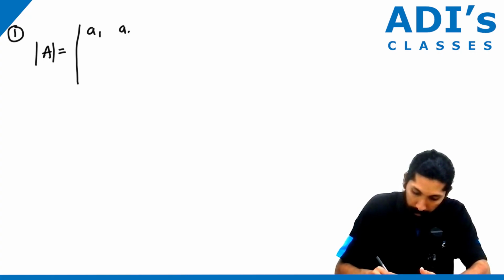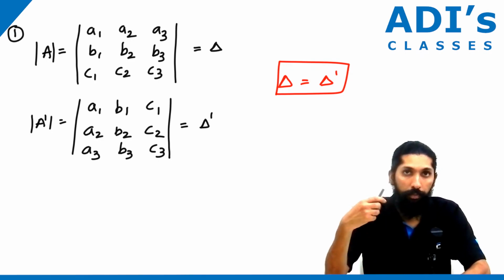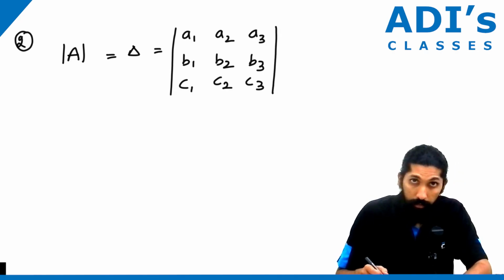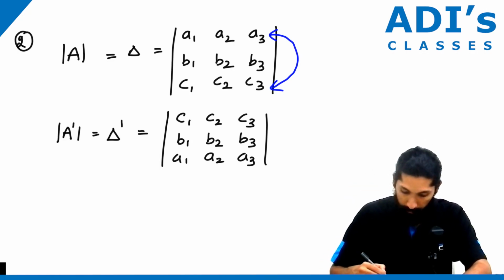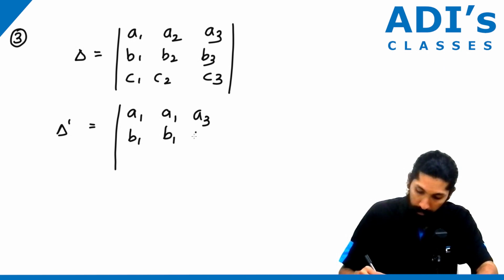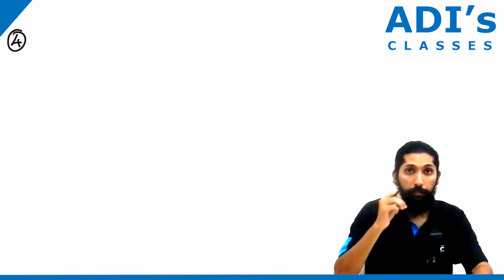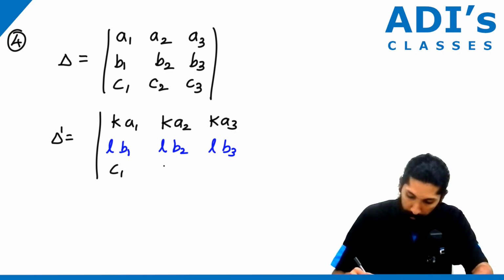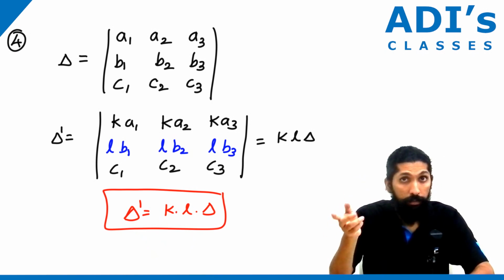Properties Part - 1 | Determinants | Math Class 12 | CBSE and PUC - ADIs Classes